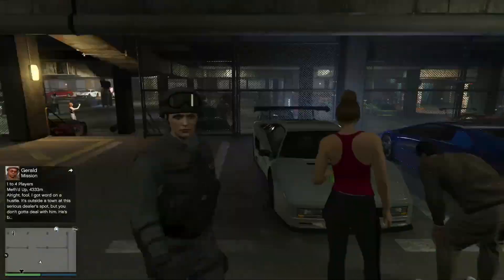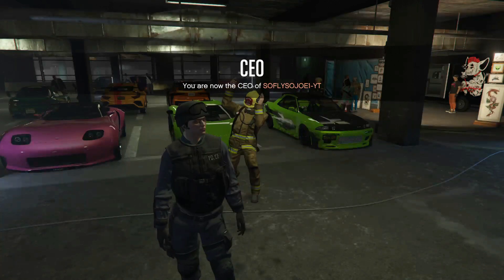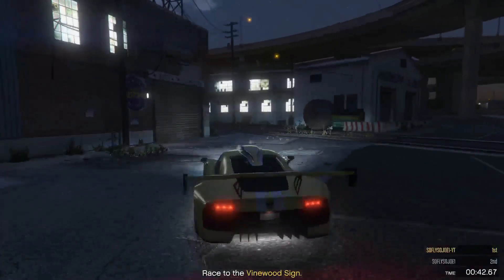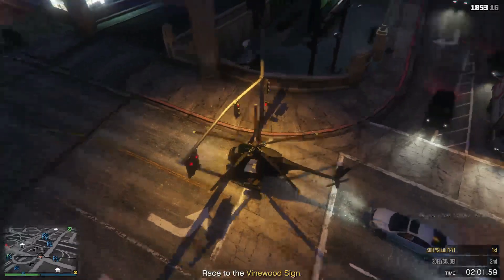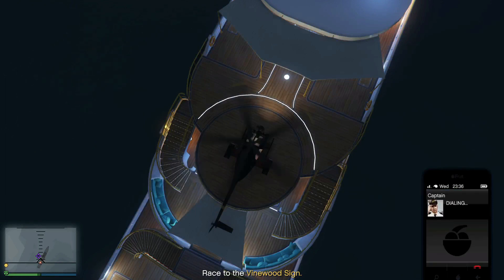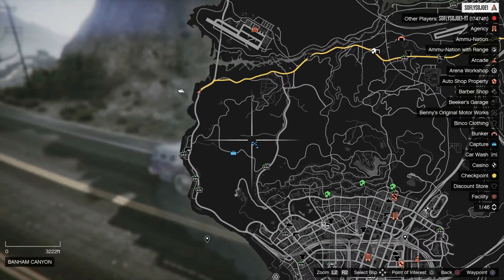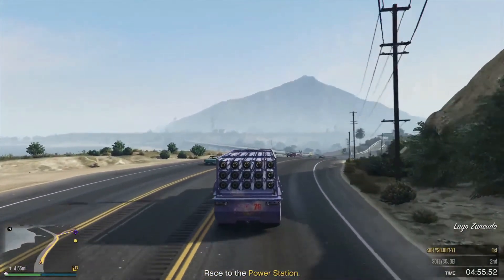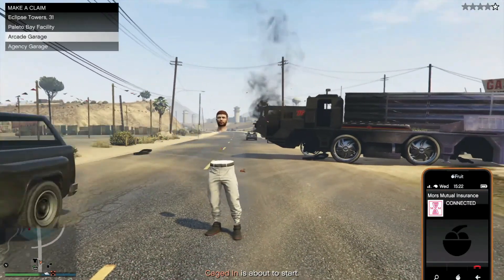*BRAND NEW* CAR TO CAR MERGE F1/BENNYS WHEELS ON ANY CAR IN GTA5 ONLINE AFTER DLC (ALL GENS)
- How To Get Michael Under The Blanket Beejay Glitch | Car 2 Car Merge Micheal in the Back! GTA Online

Track:   Dave Crusher  & Jessica Chertock  - The Underground

Track:   D'Amico & Valax, Rachel Morgan Perry - Whiplash